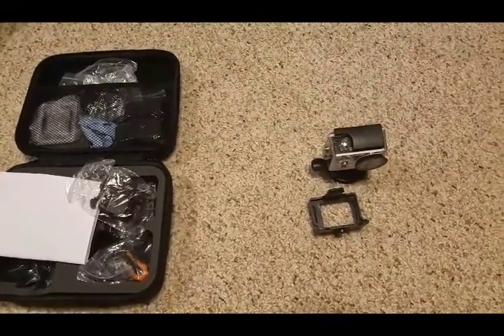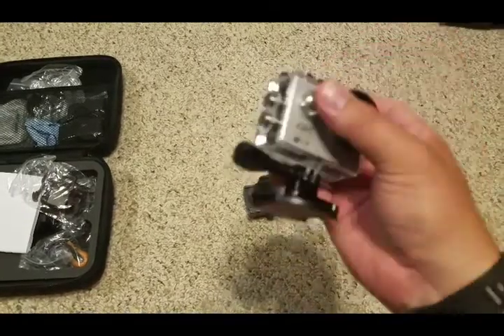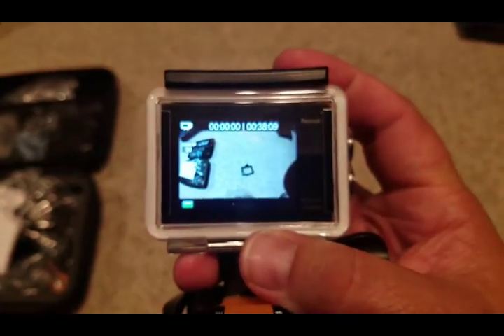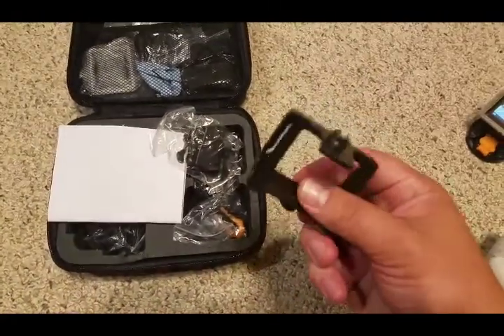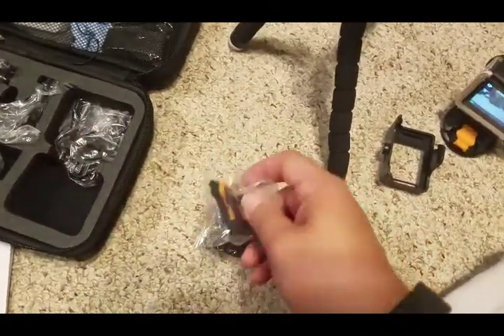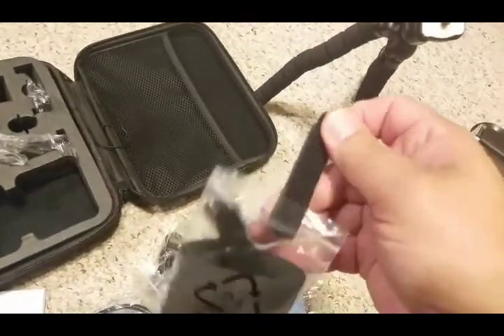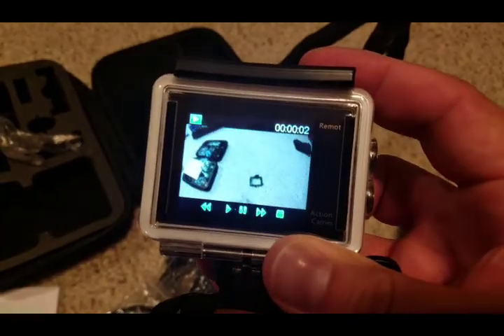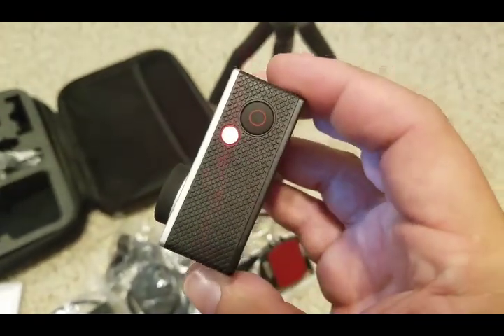COOAU 4K Waterproof Action Camera w/ Accessories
【4K Ultra HD Action Camera + Panasonic Sensor】Professional 4K 25fps & 2.7K 30fps video with 12MP photos at up to 30 frames per second for incredible resolution, which is 4 times the resolution of traditional Normal 1080P HD cameras. Capture your world in a fantastic resolution.
【Upgraded lithium battery, Longer Battery Life】Used the best lithium battery, greatly improved its battery life to 120 minutes in continuing recording. With extra USB charger cable, you even can charge the battery with power bank anywhere anytime. Coming alone with power saving and screen saving function.
【Built-in WIFI & HDMI, edit & share your action in minutes】Just download App(Ez iCam) on your phone or tablet and connect with this action camera. Then operate or review the images or videos via Android or iOS devices. Share your world on social media instantly. With HDMI function, share your videos and pictures to large TV Screen.
【2 Inch HD Screen + 170°Ultra wide angle lens】This Action Camera with 2 Inch HD Screen and 170 degree lens, you won't miss out on any background details; Numerous functions like loop , burst mode, time shooting. Larger screen, wider angle, more brilliant moments.
【30m ip68 Waterproof+ 20 mounting accessories+ Portable case】COOAU sport camera is designed to withstand extreme environments. Equipped with IP68 waterproof case, durable waterproof to 100 Feet (30m).Ideal for water sports like swimming, drifting, surfing etc; Come along with 20 free mounting accessories, you can transform it to fit various indoor and outdoor extreme activities. Special designed Portable Case. Easy to carry where you want to go.